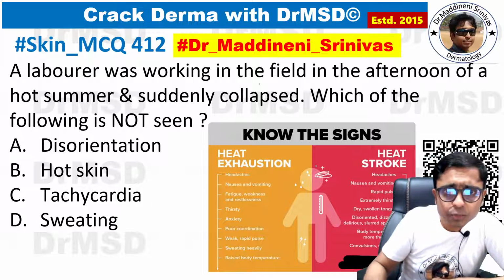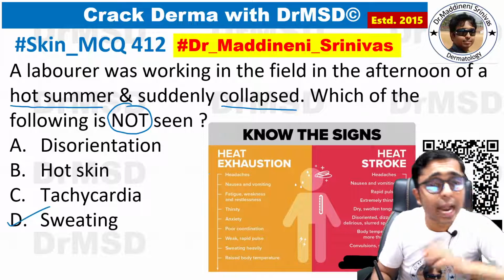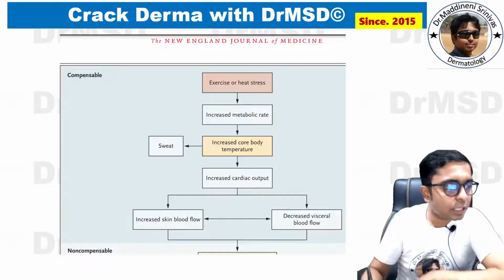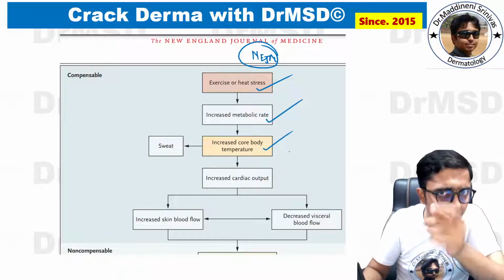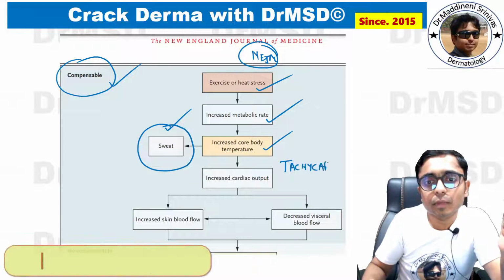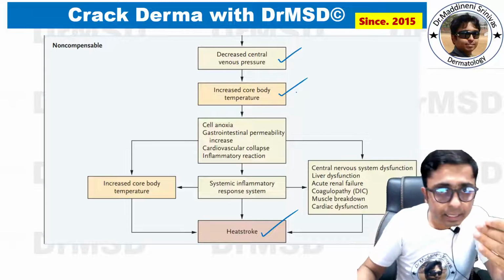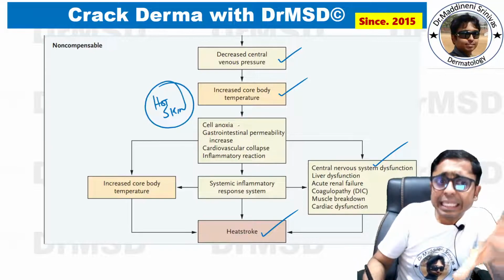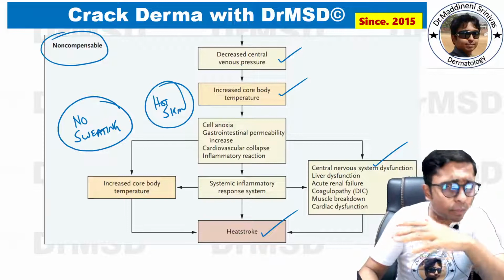Heat Stroke VS Heat Exhaustion?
Heat Stroke | Sweating | Hot Skin | Tachycardia | LOC | Heat Exhaustion | Ice Bucket Challenge |

NEET AIIMS PG | Crack Derma with DrMSD
1. NEET PG
2. Skinpedia
3. Dermpedia
4. Dermapedia
5. DRMSD
6. Dr Maddineni Srinivas
7. Skin Encyclopedia
8. Derma Encyclopedia
9. NEET PG
10. INICET
11. NEXT 2026
12. NEXT 2027
13. FMGE
14. MRCP
15. USMLE
16. PLAB
17.  PYQs
18. IBQs

Heat Stroke vs. Heat Exhaustion: Key Differences & What to Do

In this video, Dr. Srinivas breaks down a critical medical scenario: a laborer collapses after working in the hot sun. Learn the crucial differences between heat exhaustion and the more life-threatening heat stroke.

Key Learning Points:

Heat Exhaustion: Characterized by fatigue and weakness, but the person remains conscious. Sweating is present as the body tries to cool down.
Heat Stroke: A medical emergency involving collapse, dizziness, and altered consciousness (disorientation, coma).
The Critical Sign: While sweating occurs in the early, compensatory phase of heat stroke, it stops as the condition worsens. The body's cooling mechanism fails, leading to hot, dry skin and a dangerously high core body temperature.
Why it Happens: The body's attempt to cool itself becomes overwhelmed, leading to reduced blood flow to vital organs and central nervous system dysfunction.
Immediate Treatment: The most effective way to treat heat stroke is rapid cooling. This includes methods like ice water immersion and cool IV fluids to quickly lower the body temperature.
If you've ever been confused about these two conditions, this explanation makes it clear. The absence of sweating in a collapsed person in a hot environment is a key sign of heat stroke

DrMSD,
Dr Maddineni Srinivas Dermatologist,
dermatology lectures,
dermatology mcq,
NEET,
FMGE,
MRCP,
USMLE,
INICET,
Cerebellum Academy,
dr maddineni srinivas,
neetpg2025,
inicet2025,
fmge2025,
dermatology past repeats neetpg,
Heat stroke MBBS Dermatology lecture,
Heat stroke Dermatology lecture MBBS,
Heat stroke MBBS Skin / Dermatology lecture,